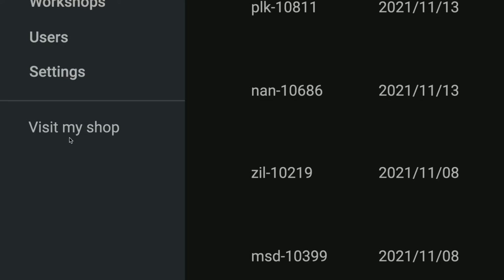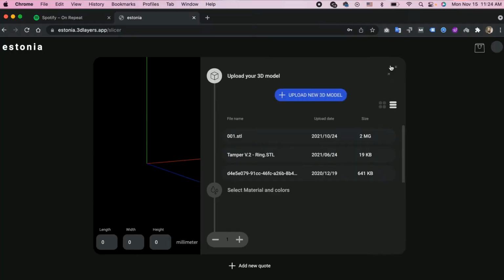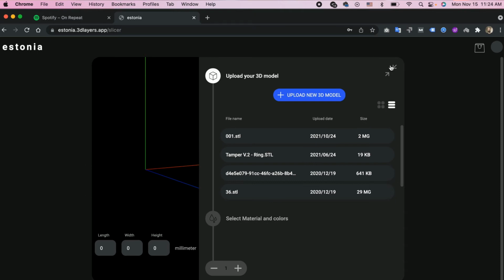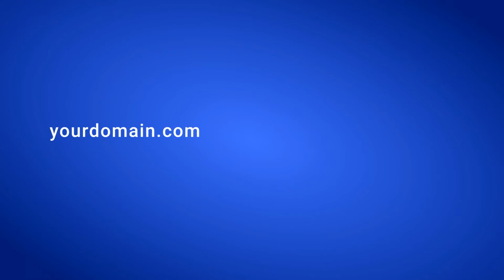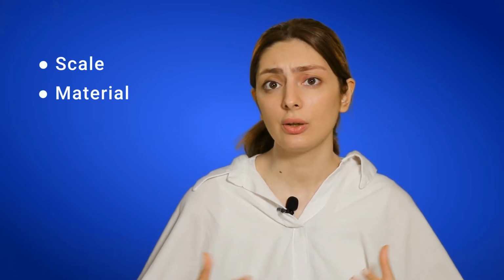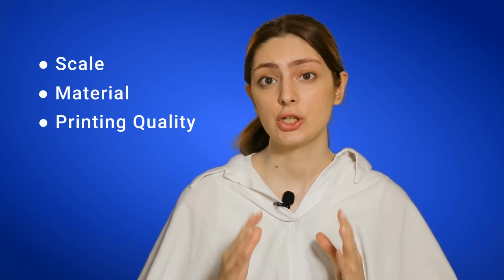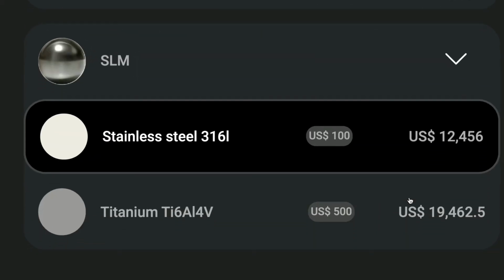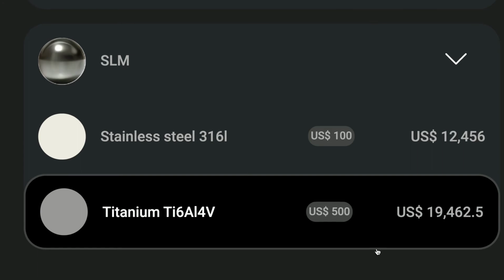How Layers works?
is a platform that can either be added to your website or be provided to you and your customers as a unique web address to which you can direct your customers to get free instant automated quotes and place their orders.